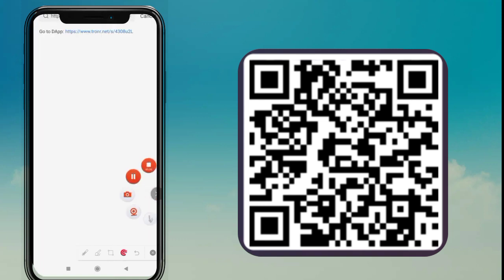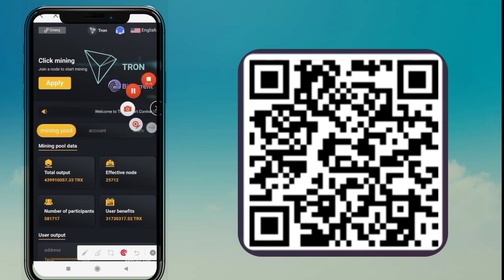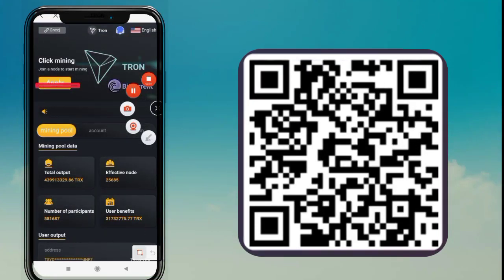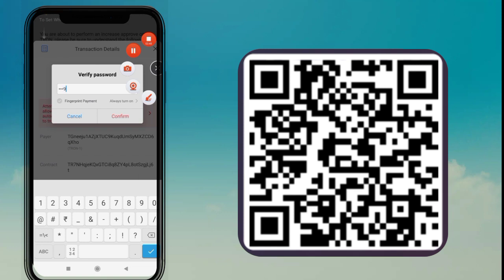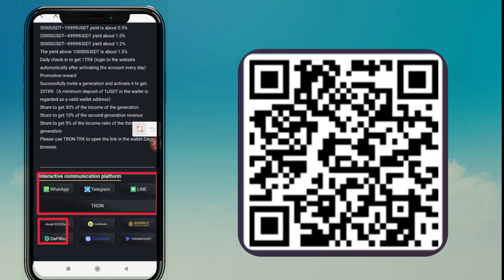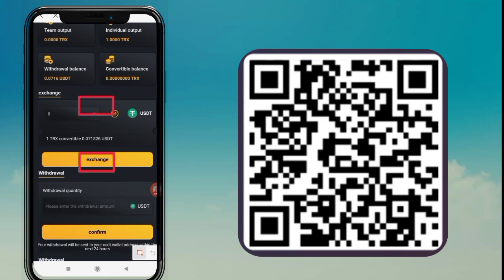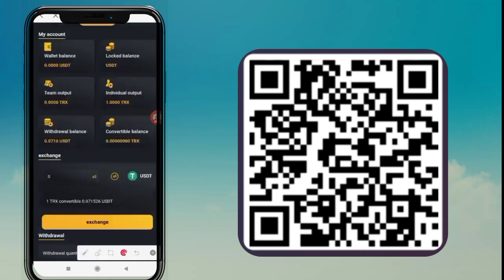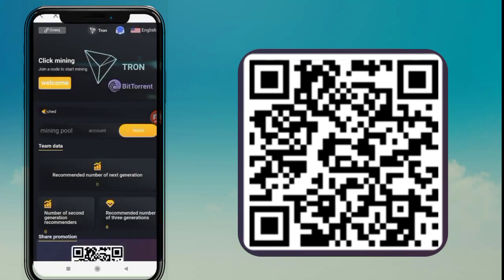The best thing project in 2022, TRX, can make money while lying